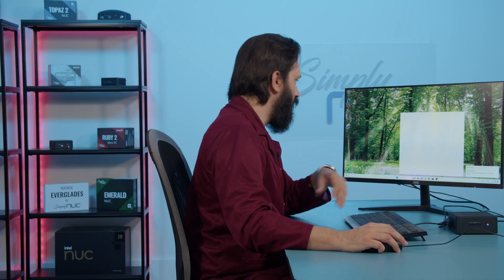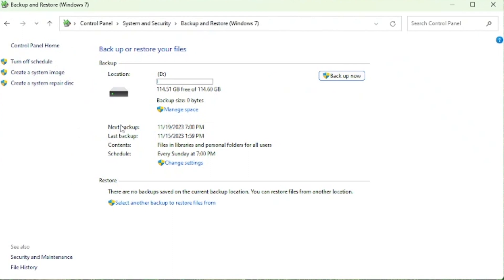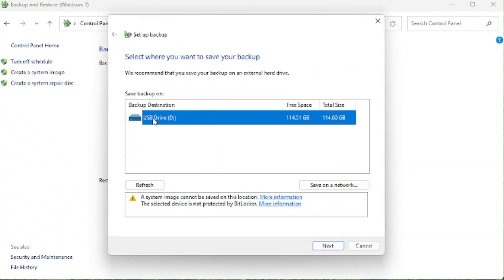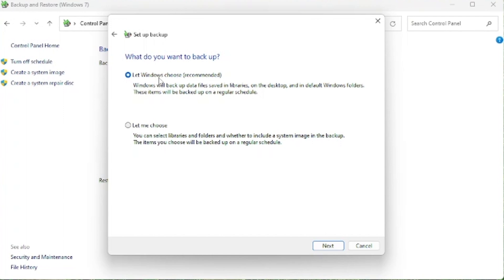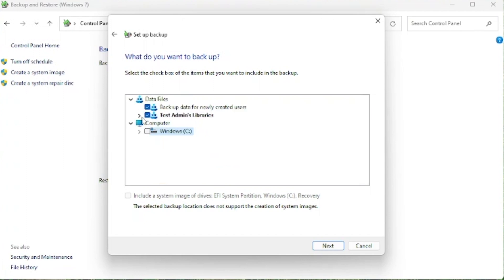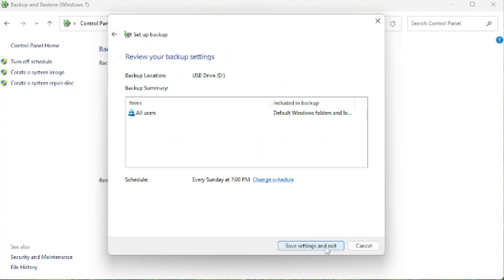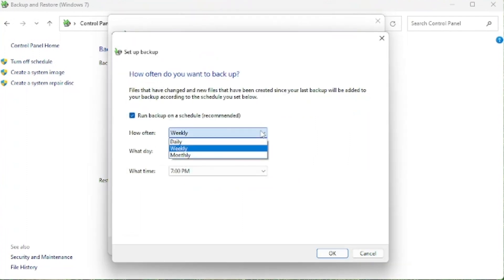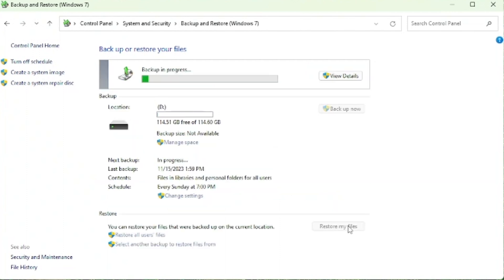Stop Losing Your Data | How to Setup an External Backup on Windows 11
Join Sean from Simply NUC as he walks you through how to setup and external backup on Windows 11. Having a backup for your mini PC (or regular desktop PC for that matter) is essential to protecting your data.

Setting up a backup is quick and easy, and while Windows 11 offers a cloud backup, some prefer a physical external backup as well. Protect your mini PC's data now with this helpful tutorial.